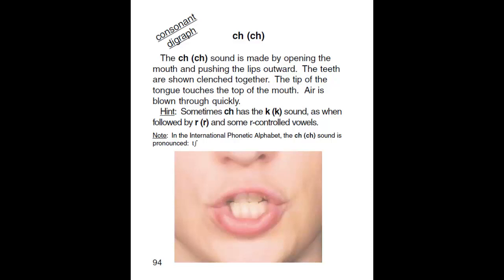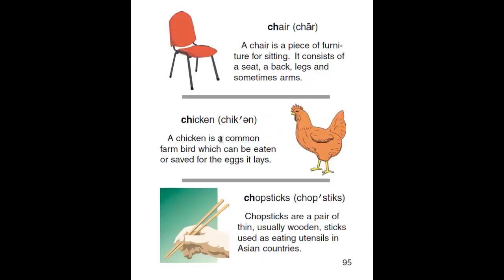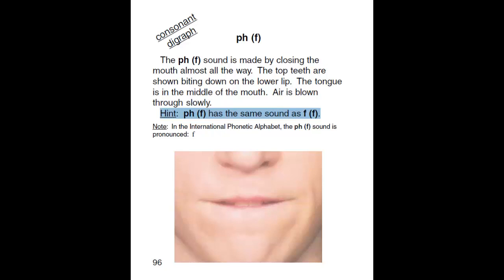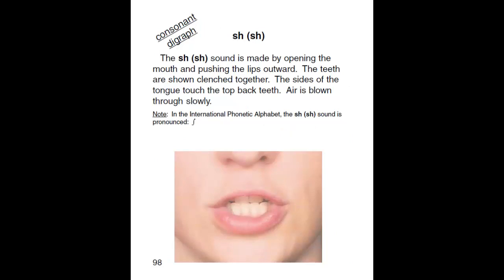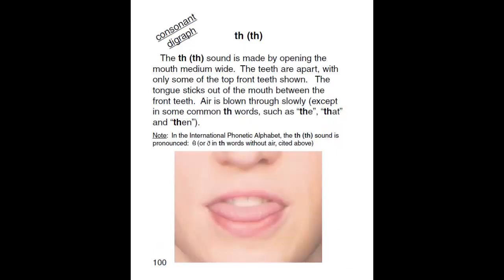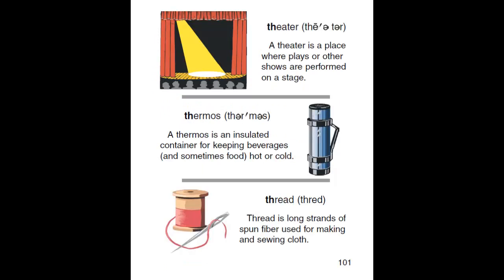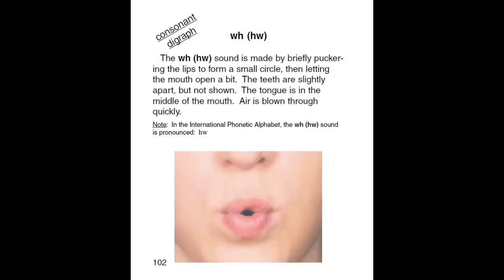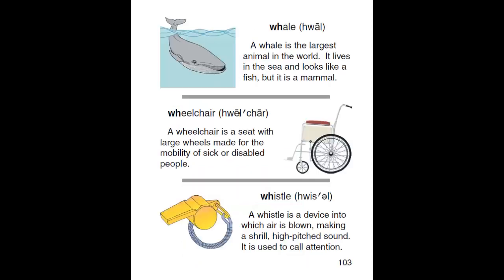4. Sons consonantes formados por dígrafos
Estudo da Língua Inglesa

Testes Comentados, Vocabulário, Gramática, Pronúncia, Cursos Grátis, Links, TVs OnLine, Livros, Downloads, Videoaulas, Áudios, Podcasts, Leitura, Traduções, Dicionários, Fonética, Etimologia, Conhecimento, Dicas de Estudo e muito mais

Curso com todas as regras de gramática da língua inglesa, preparado especialmente para você passar no Vestibular.

Curso Gramática do Inglês Vivo

Curso Prático de Inglês

Nunca foi tão fácil falar inglês (texto e áudio)

Principais Regras de Pronúncia das Palavras Inglesas

Tempos Verbais na Língua Inglesa

Treinador de Pronúncia do idioma inglês (texto e áudio)